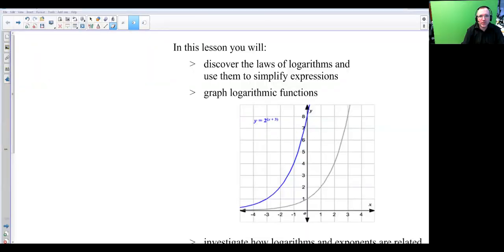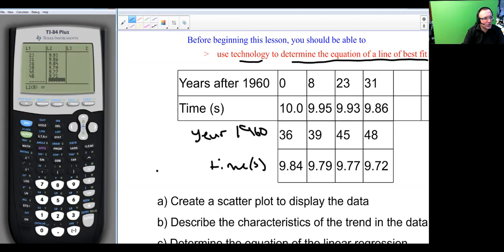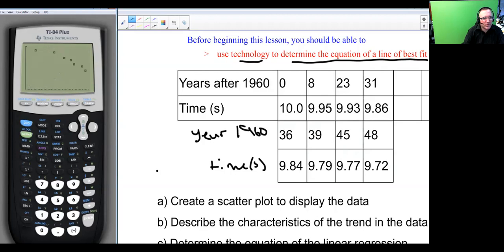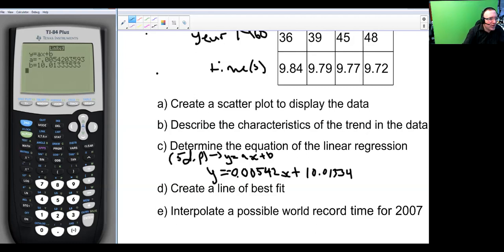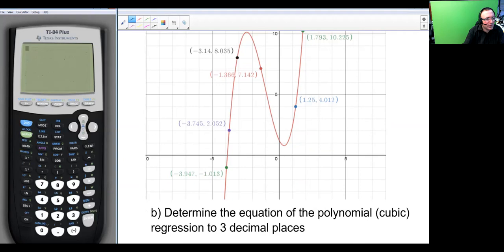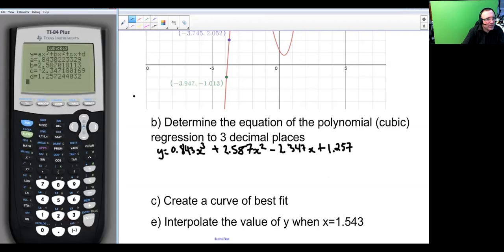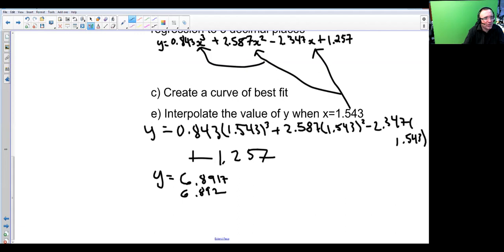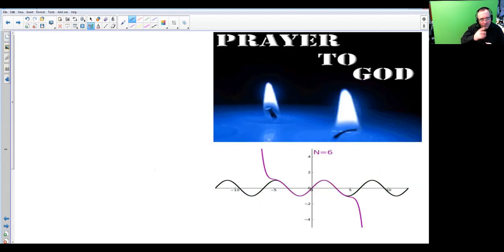Prior Knowledge Lesson 7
Watch to understand the upcoming lesson